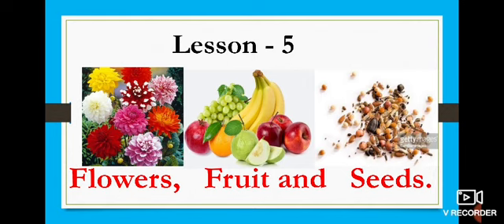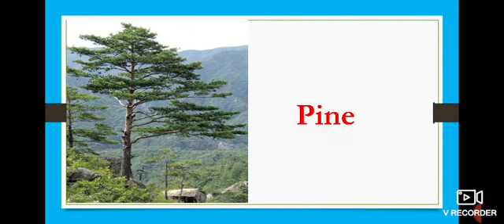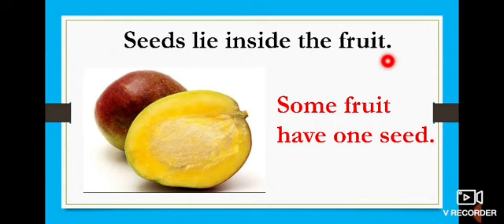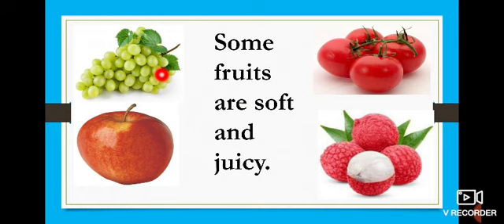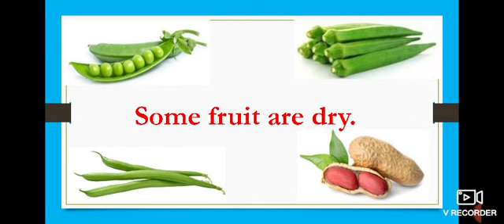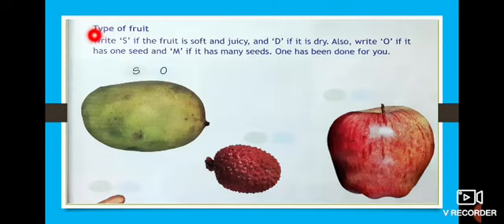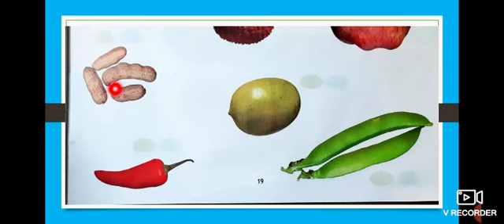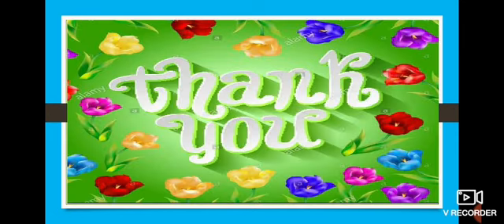Class 1/ICSE/Science/Session 9